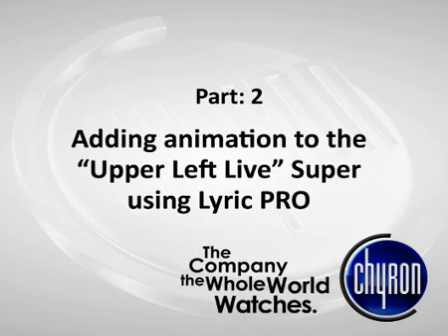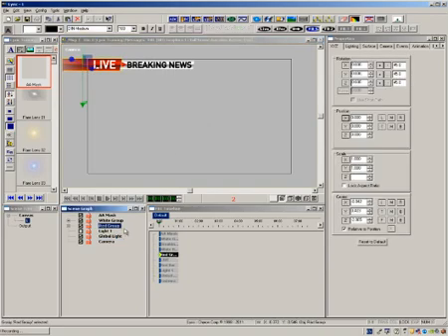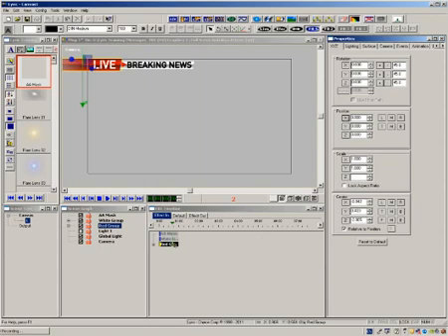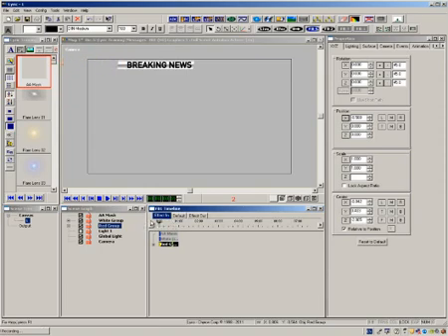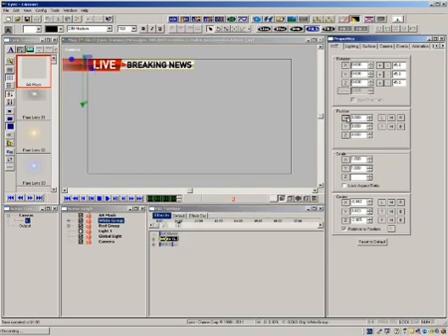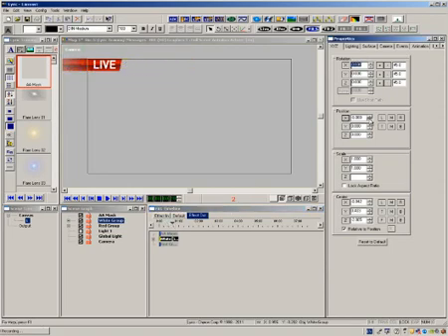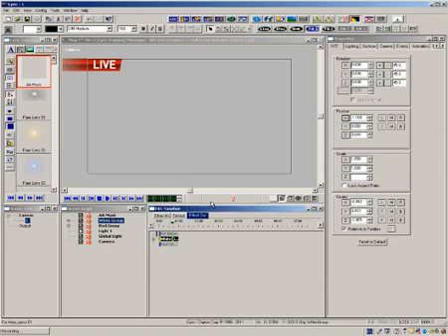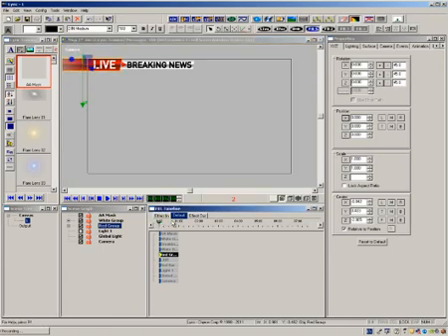LyricX - Tutorial (2011) - Adding Animations to the Live Super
In this tutorial, you will learn how to create transitions to effect the Live Super on and off the output in LyricX!